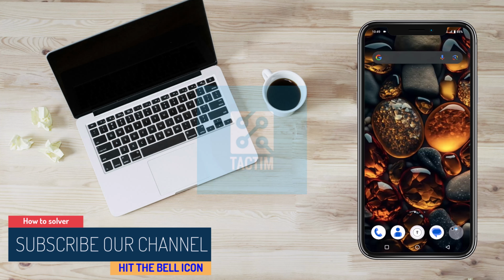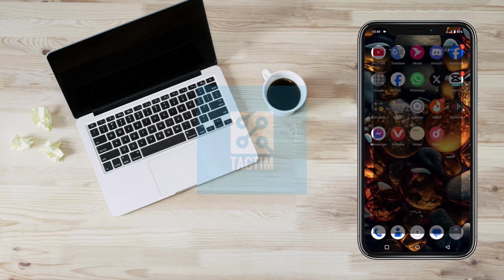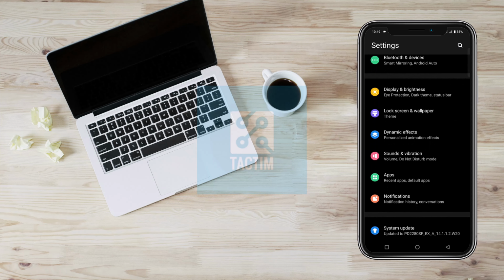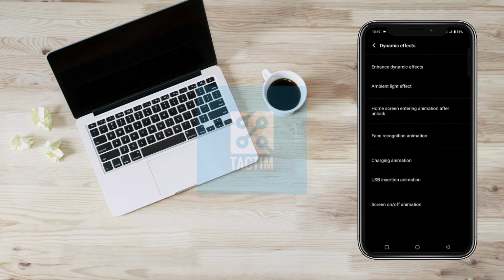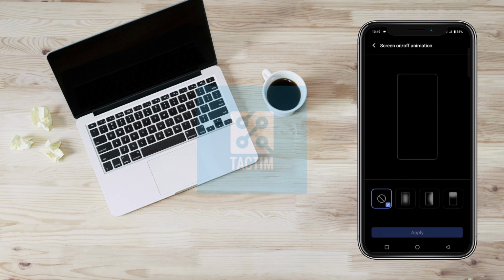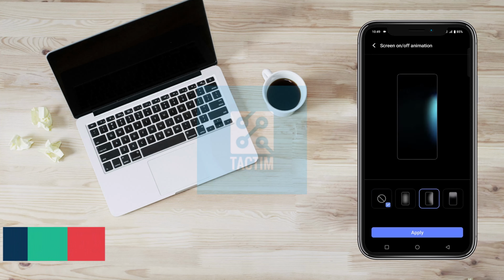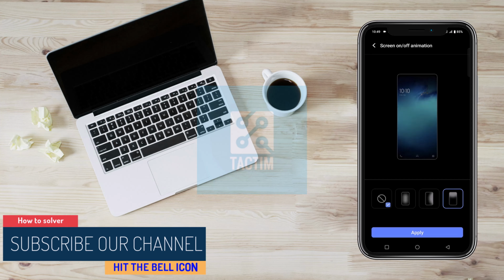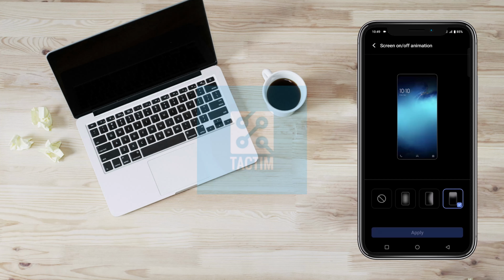How to Change Screen On Off Animation in Android Phone